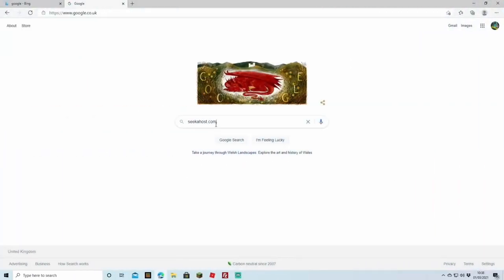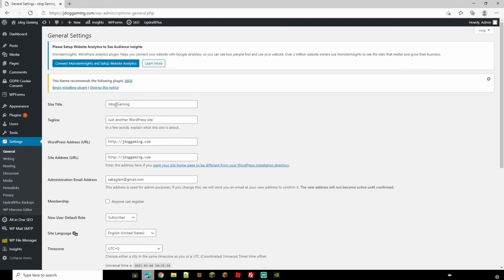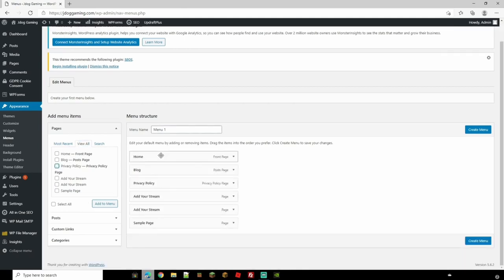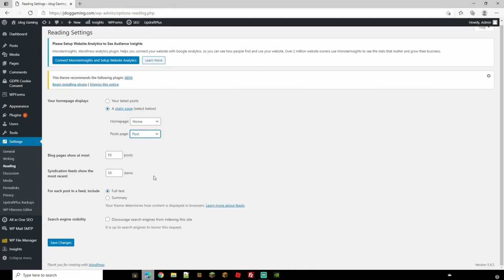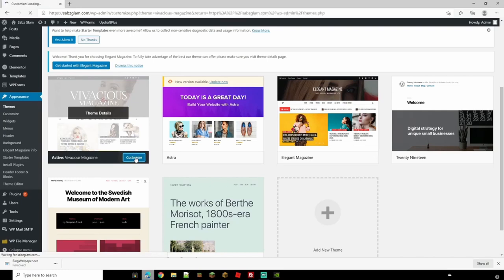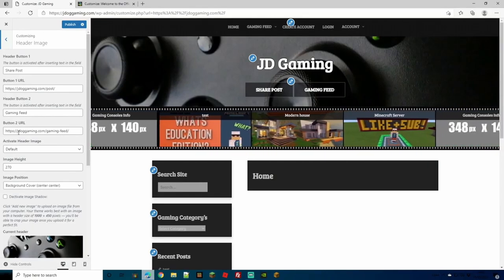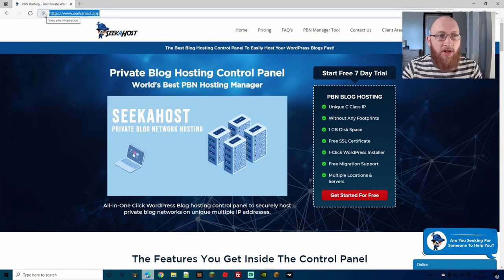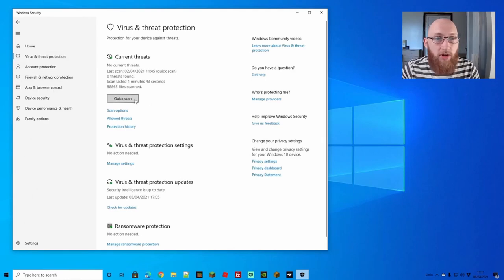Create a WordPress Website With a Blog In 10 Easy Steps | Ultimate Guide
How to create a complete WordPress site or blog in 10 steps.

We will start of from the beginning with no domain or hosting and go through all the process to get yourself online, adding homepages or blogs, securing your site and much more.

If you only want to watch certain parts of this tutorial just use the timecodes below.

Timecodes
0:00 -Intro
0:38 -Buy Domain & Hosting
5:58 -Configure Your Settings
13:27 -Creating a Homepage
16:09 -Creating a Blog Page
21:34 -Themes and Customising
34:57 -Securing Your Site
46:20 -SEO Plugin
51:13 -Adding Links
55:32 -GDPR Cookie Consent
57:30 -Adding Widgets
1:02:40 -Outro

- Song: Xenogenesis
Artist: TheFatRat